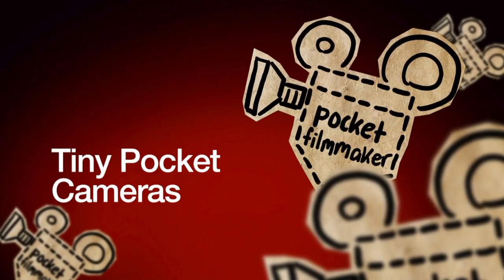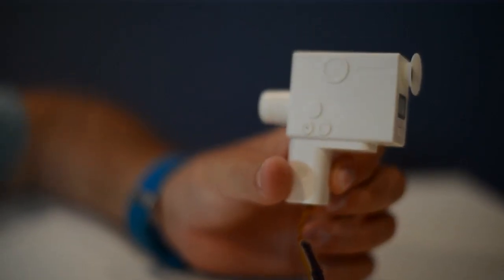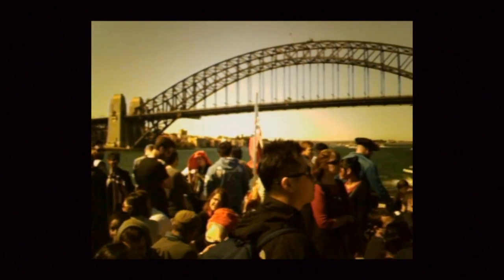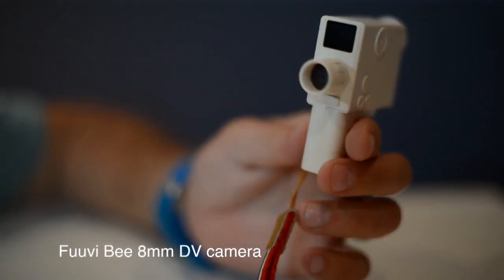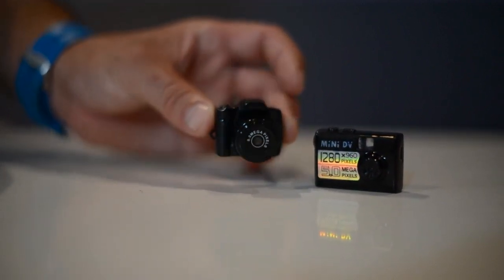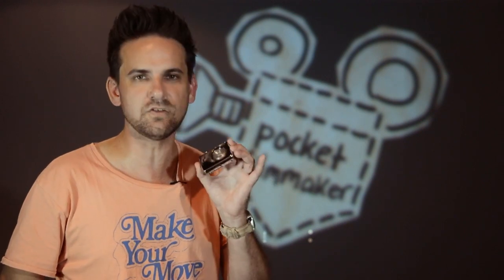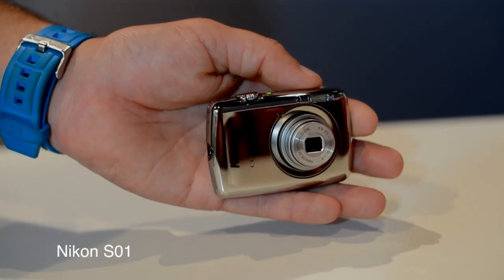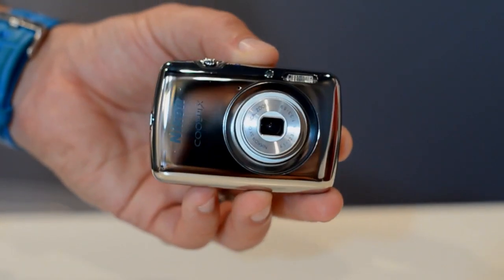Make movies with tiny cameras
In this episode of CNET Australia's Pocket Filmmaker, Jason Van Genderen suggests you ditch your smartphone and make movies with tiny professional, toy, or spy cameras. All of them bring new perspectives to the homemade movie.